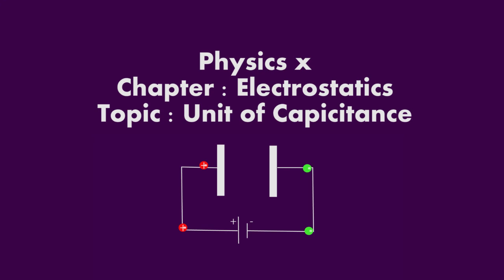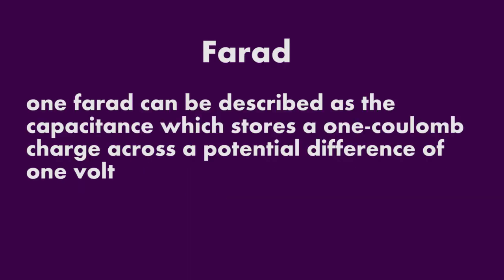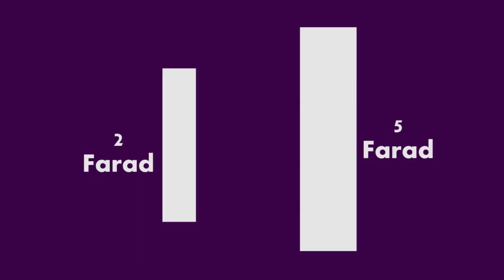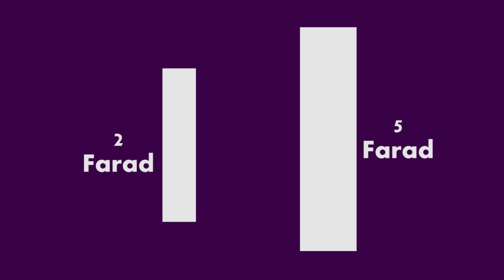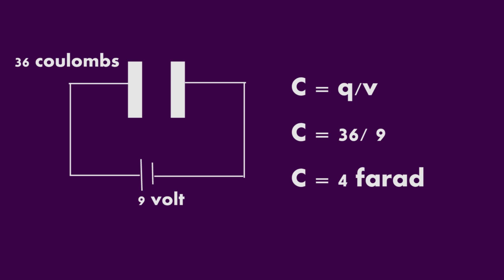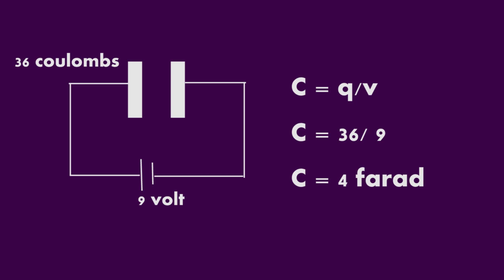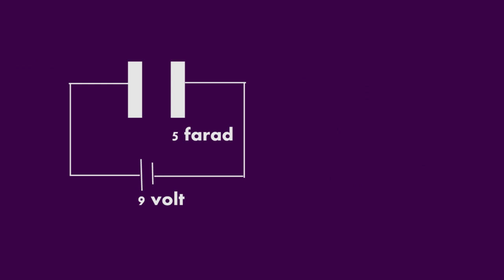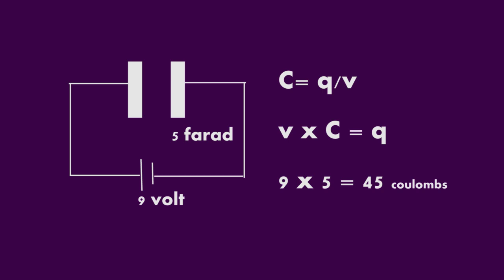Electrostatic/ Unit for capacitance